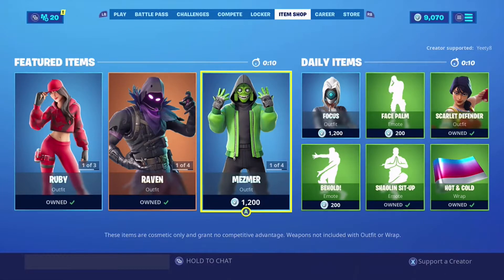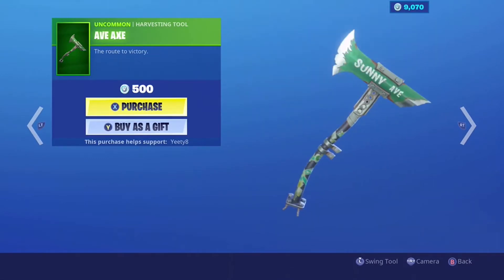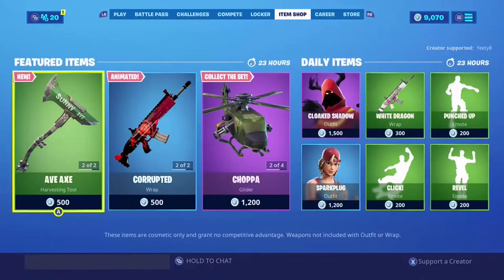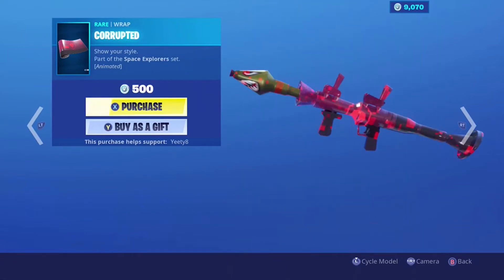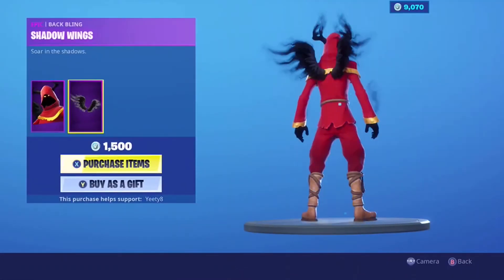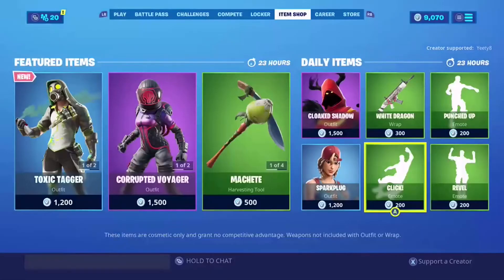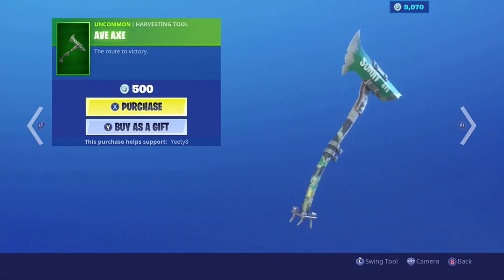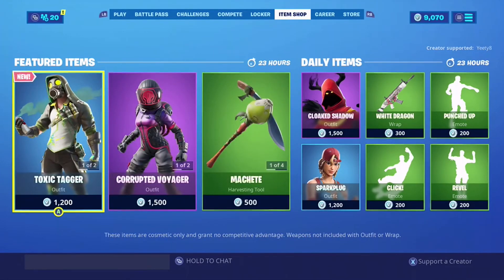10/8/19 Item Shop | *NEW* Toxic Tagger and Ave Axe | Fortnite Battle Royale | Yeety